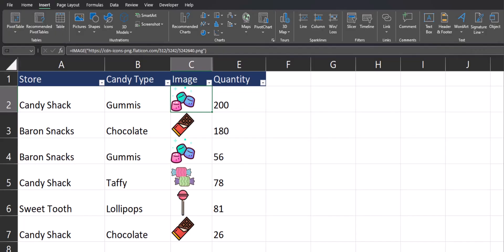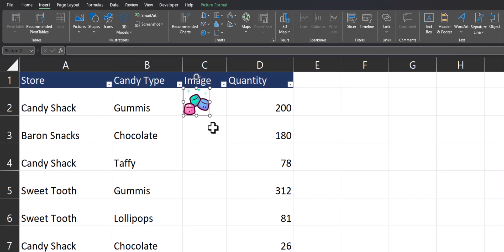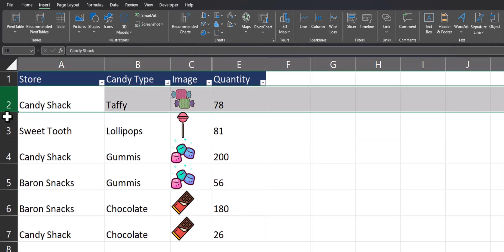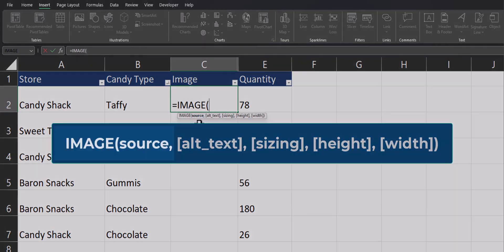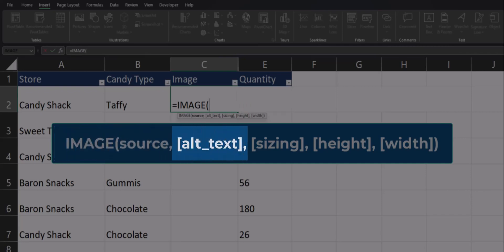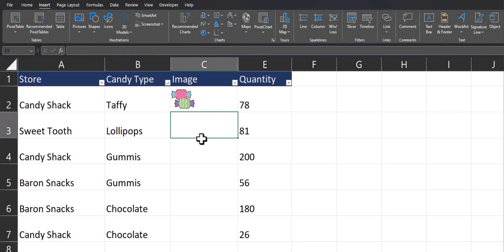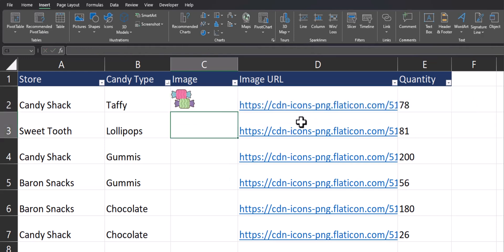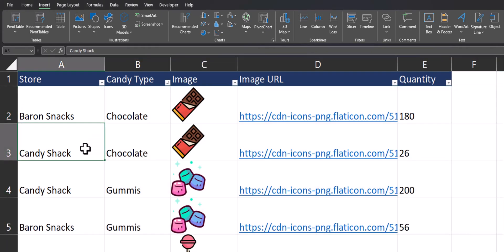Excel Tips - Insert Pictures into Cells | The Best Way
Hey team,

This video will show you a feature of Excel 365 and Excel for Web that allows you to use the IMAGE function to insert pictures directly into cells.